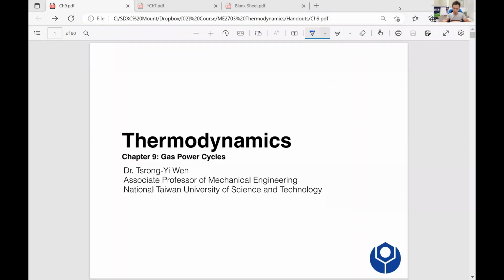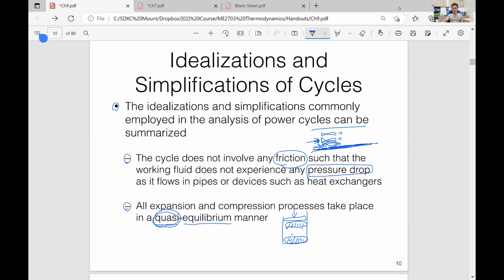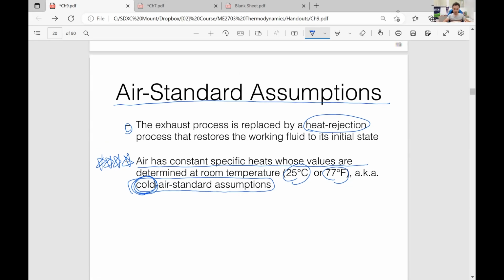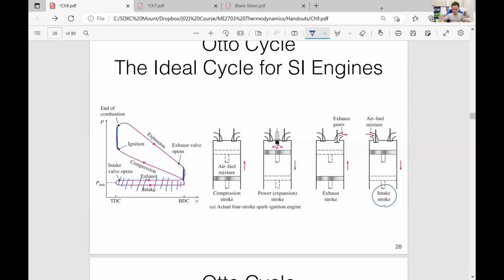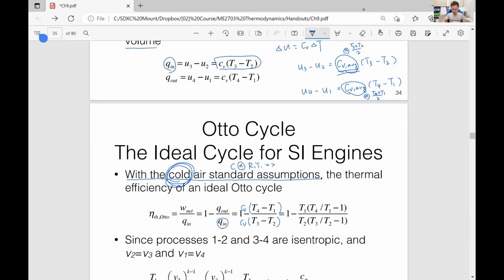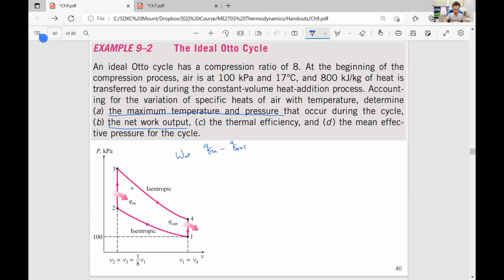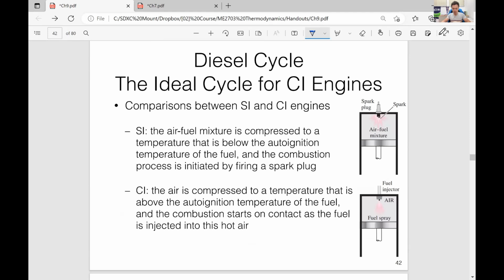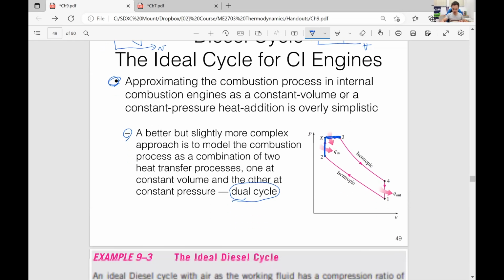CE2106 Thermodynamics CH 9